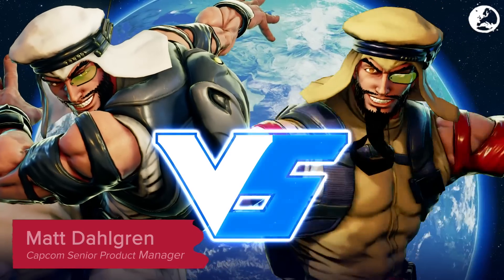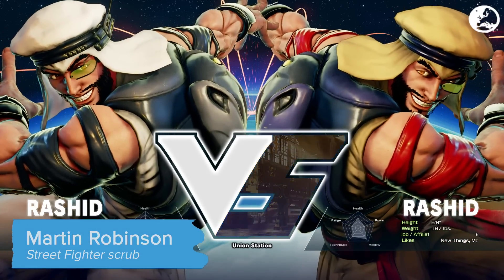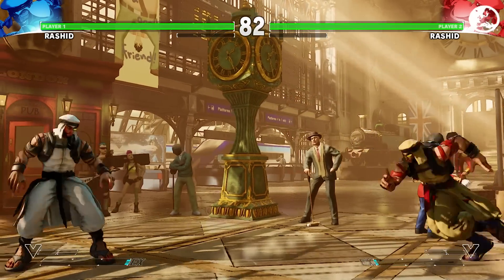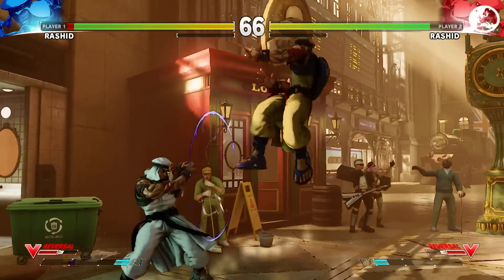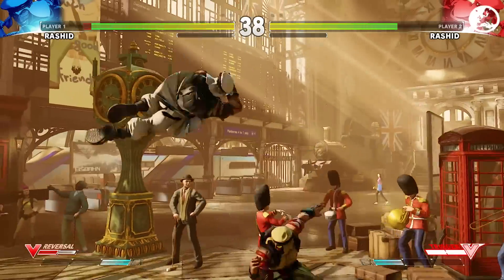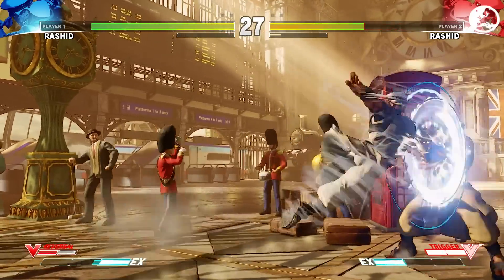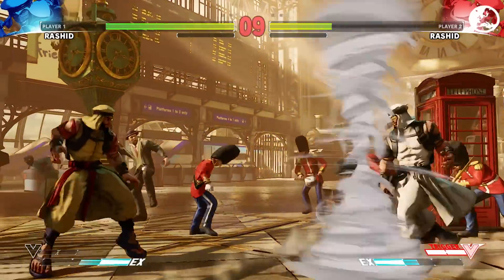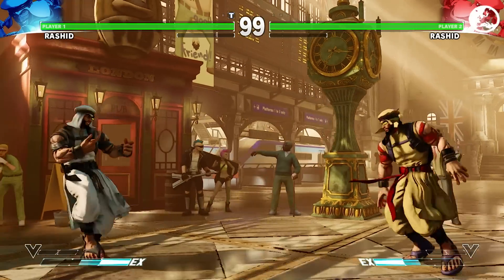Street Fighter 5 Rashid rundown - TGS 2015 PS4 gameplay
Rashid of the Turbulent Wind is one of Street Fighter 5's latest additions, but Capcom hasn't shown off much of him in action yet. So, Eurogamer's Martin Robinson sat down with Capcom's senior product manager Matt Dahlgren at TGS 2015 and asked him to show us the ropes and run us through a couple of Rashid's key moves. His ego almost immediately regretted it.